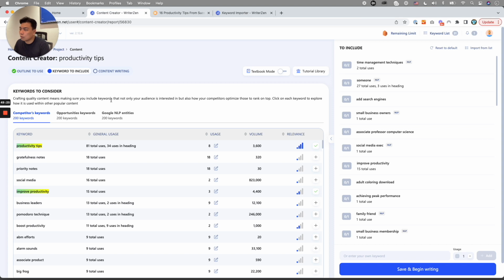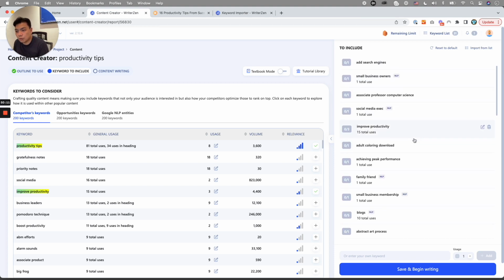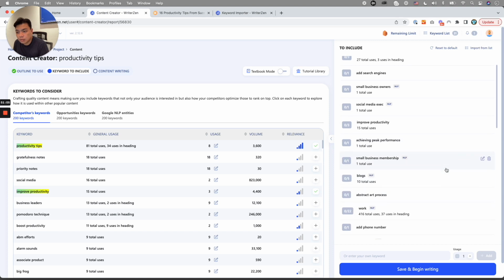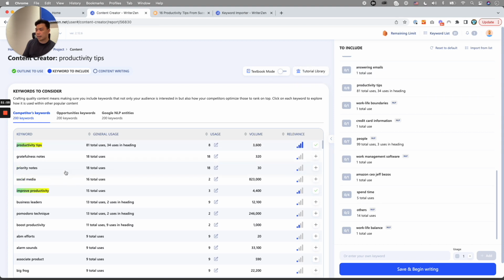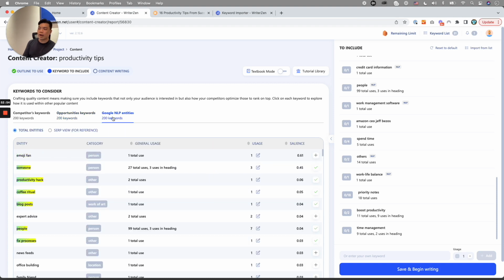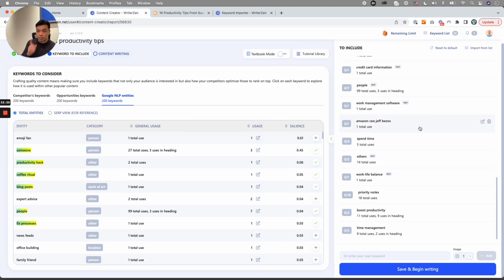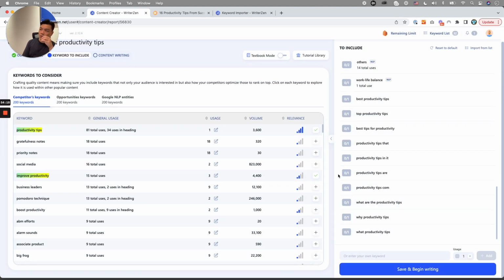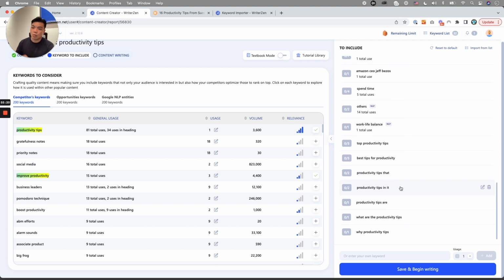Webinar 11 - P2. The second step to create content with A.I. Writing Assistant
From start to finish! Learn how to use WriterZen A.I. Writing Assistant to write your perfectly optimized content!